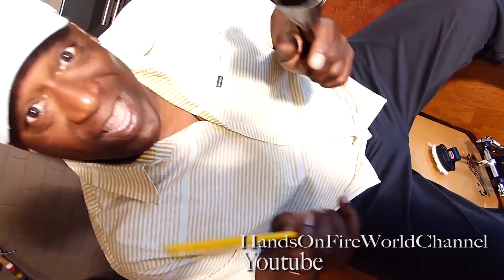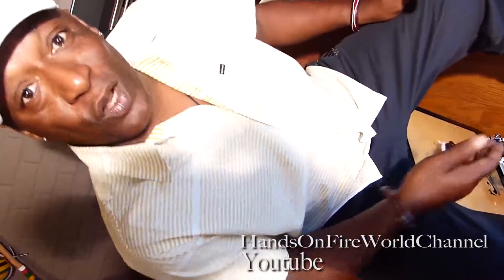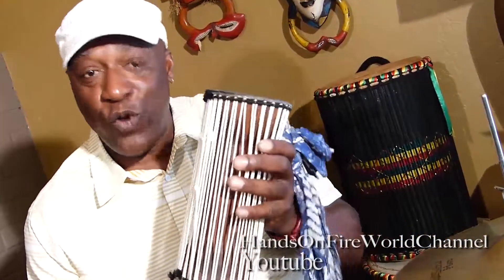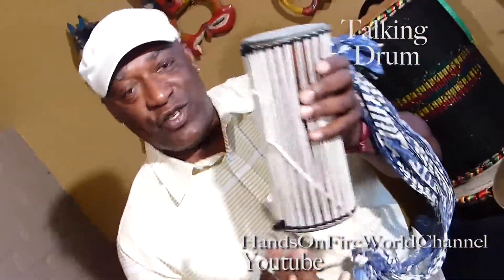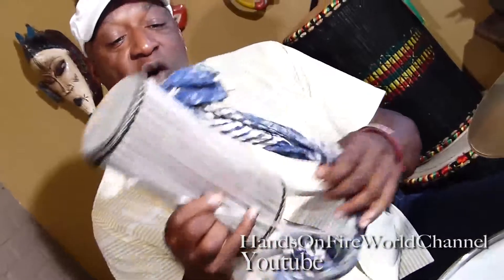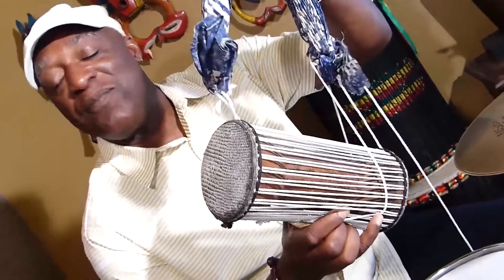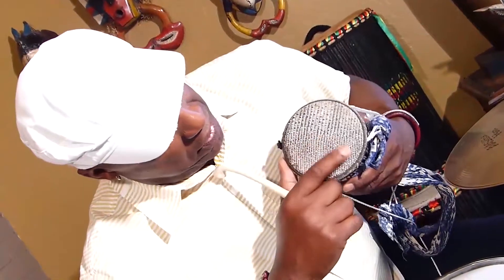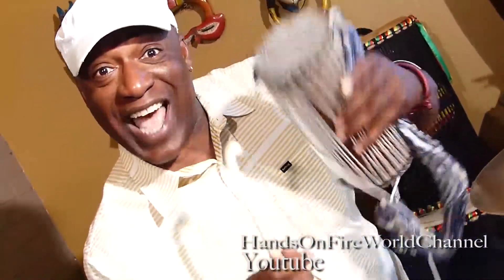percussion 3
James Henry shows percussion instruments